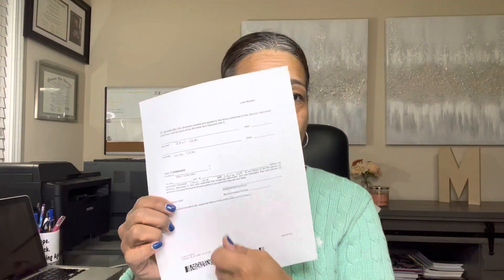Mock Signing (Loan Modification) | Signing Agent Training | JourneyShip | Loan Documents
Hi Guys,

I hope you enjoy the Loan Modification Mock Signing. It’s short and sweet and I love when I get these signings… 10 minutes tops!!

Thank you for Supporting the Channel - $yousayso

To schedule a one-on-one or join one of my Impact Sessions visit me

Remember: What God has for you is for you!
Michelle💛